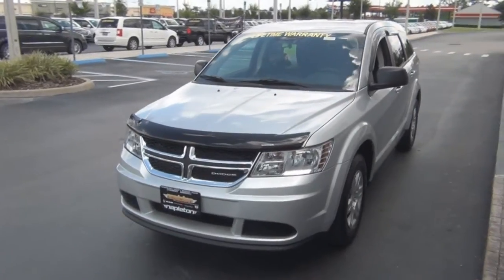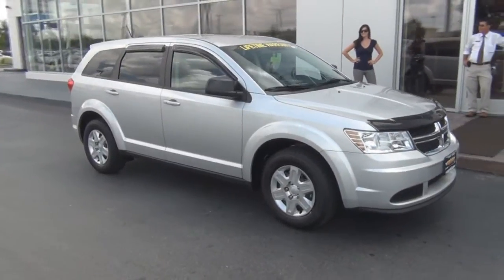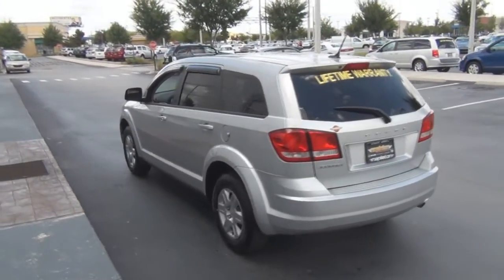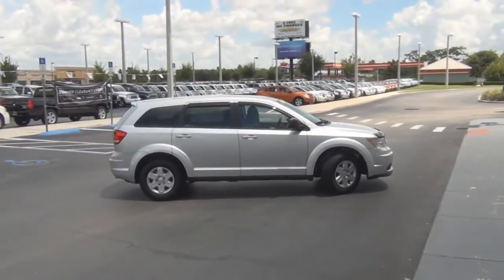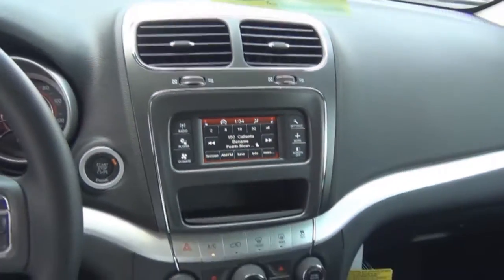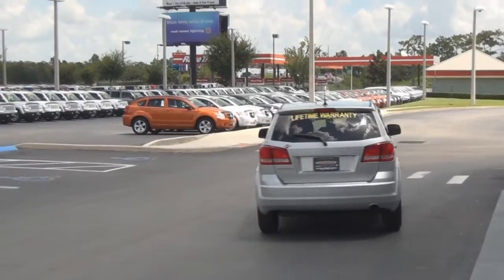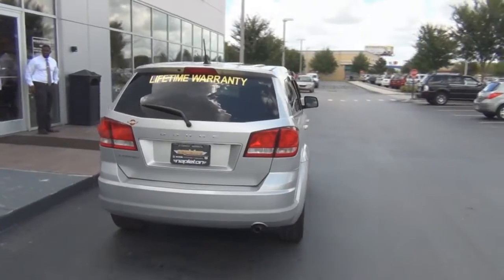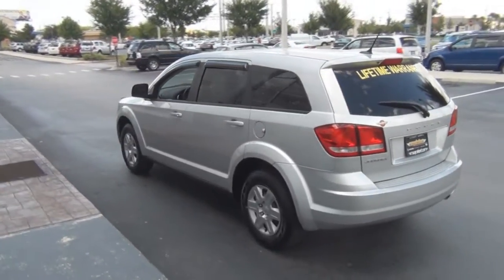2012 Dodge Journey Demo Filmed Near Orlando Florida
Watch as Danielle from Napleton Jeep Chrysler Dodge located near Orlando, Florida demonstrates this 2012 Dodge Journey. Napleton is located in Kissimmee Florida